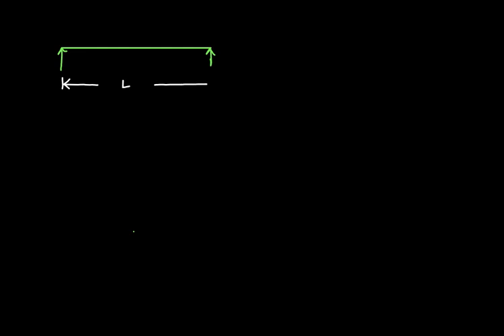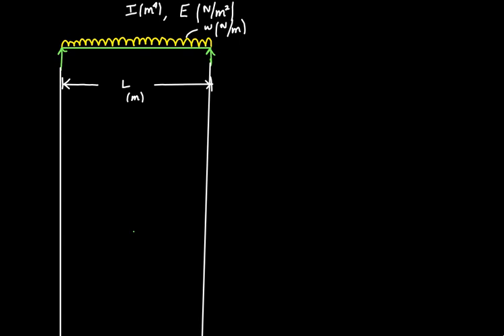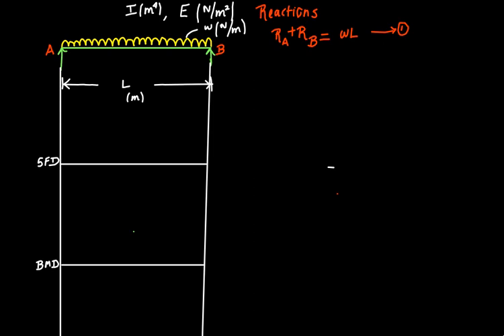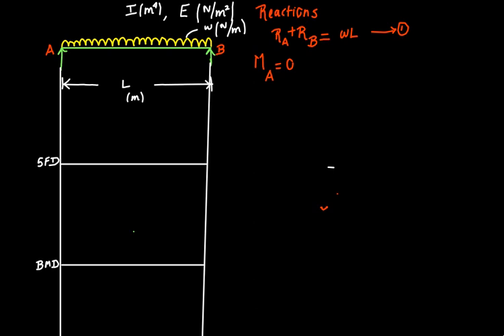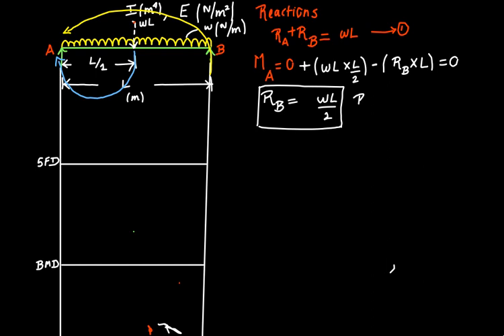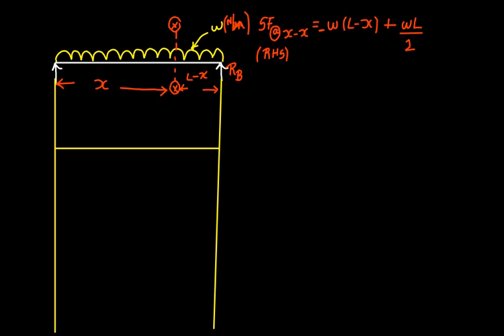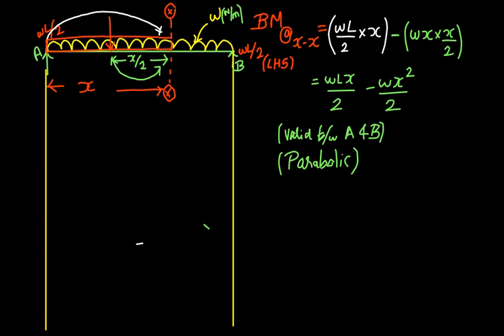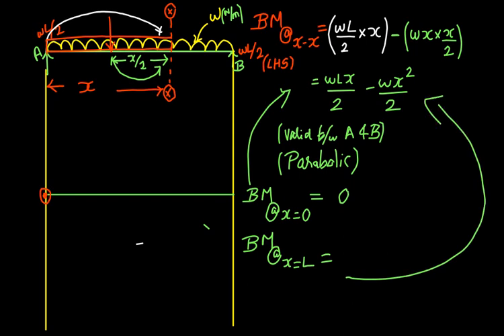Shear force diagram and bending moment diagram of a simply supported beam Uniformly Distributed Load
In this video I have explained how to draw the shear force diagram and bending moment diagram of a simply supported beam subjected to Uniformly Distributed Load.